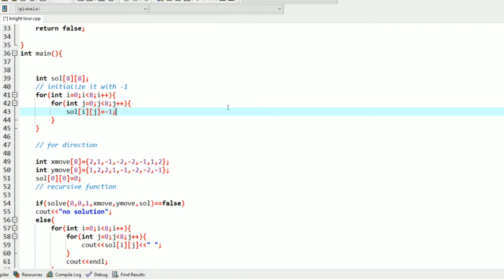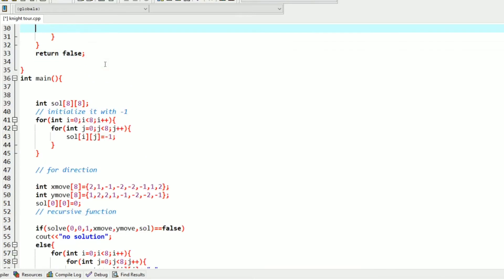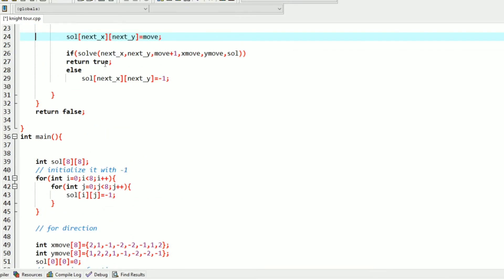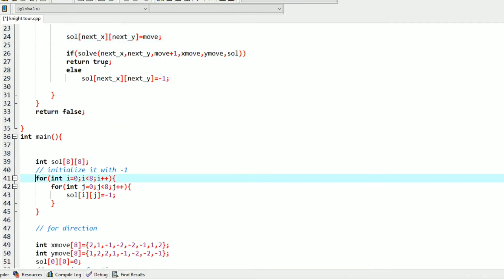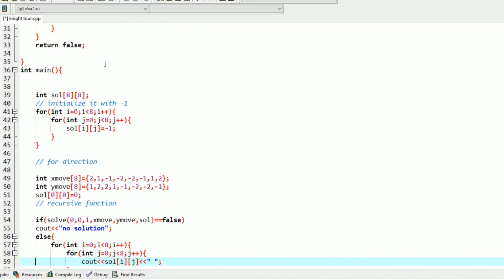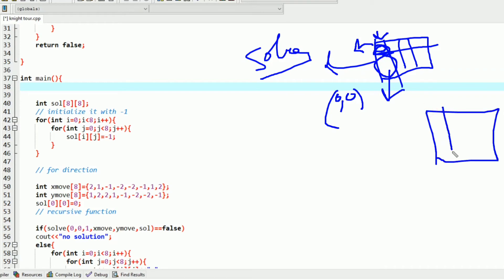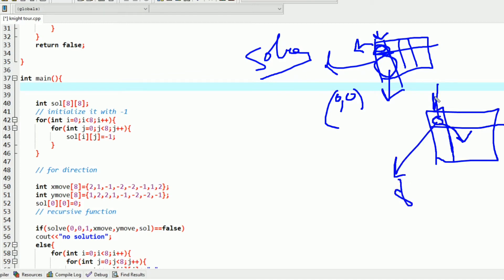Knight Tour| code|explanation |Backtracking| Algorithm| Harshit jain[NITA]